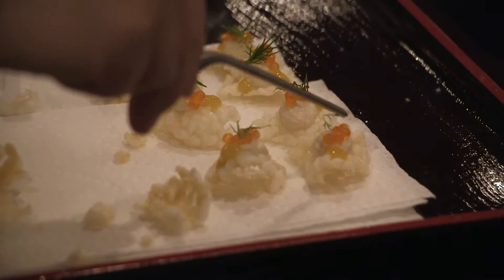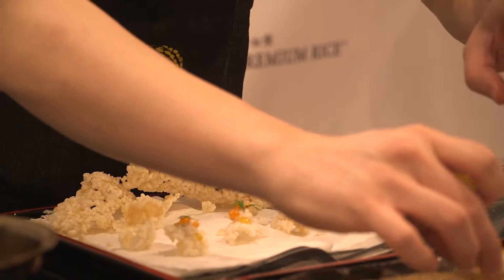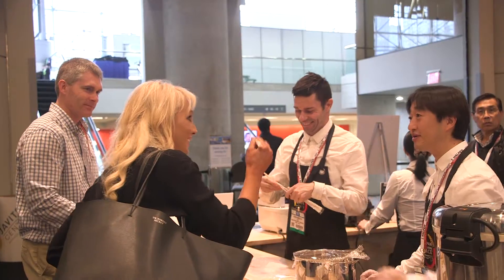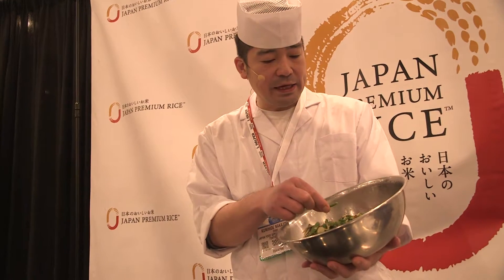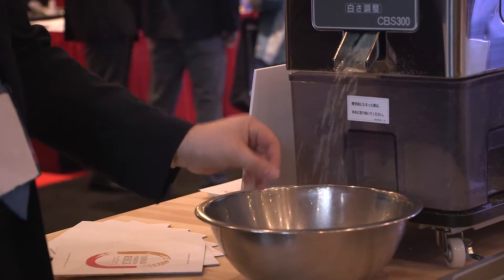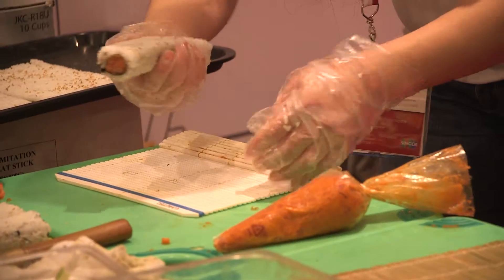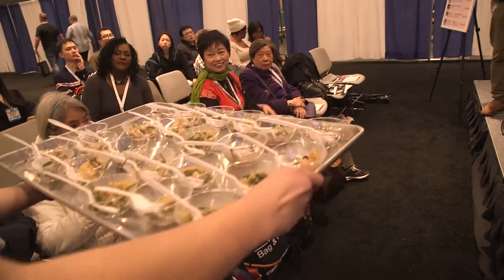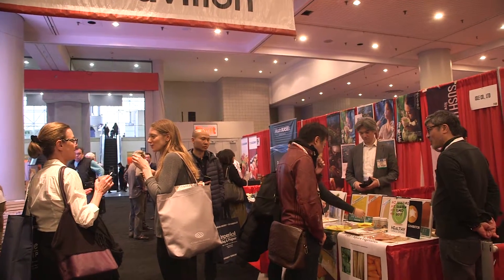International Restaurant Show 2017 - Japanese Premium Rice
At the International Restaurant Show this year at the Javits Center, chefs are making dishes using Japanese premium rice, combining this Asian ingredient with Western cooking styles.